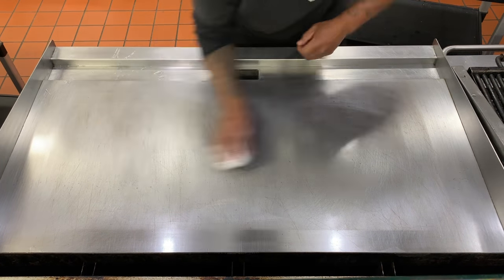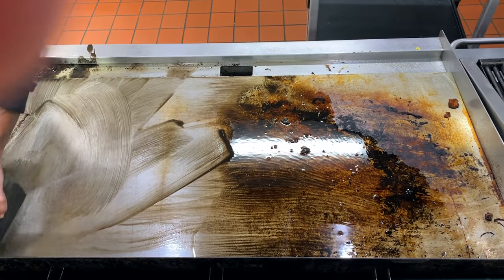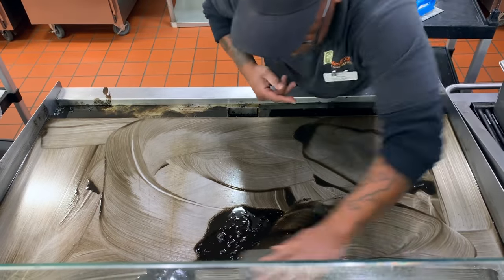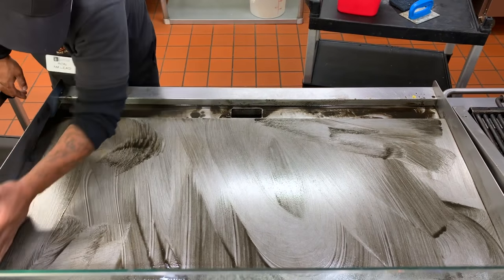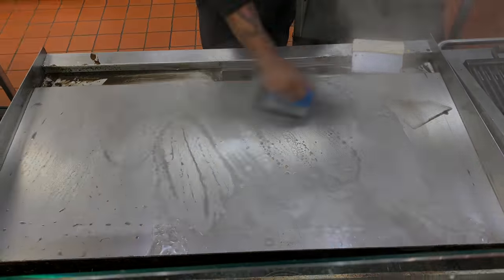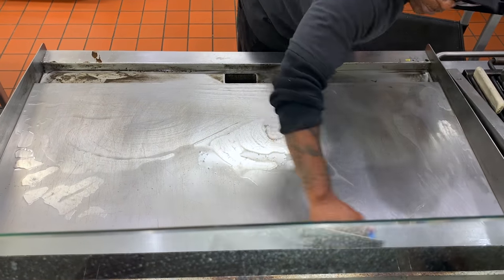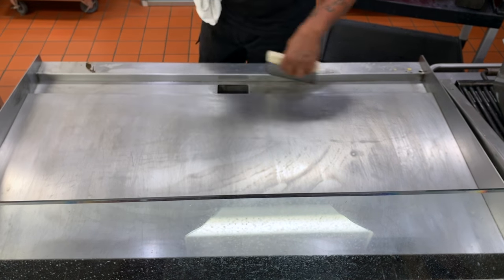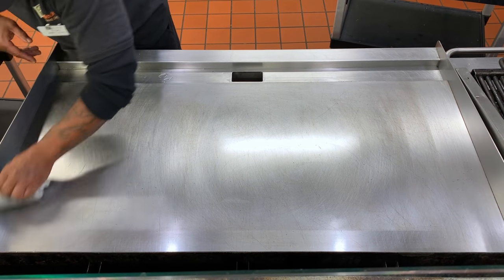How To Clean a Flat Top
This video is a demonstration on how to properly clean or restore a flattop grill. It is important to keep your equipment clean for sanitary and safety reasons. All you will need is
-Grill Brick
-Oil
-Soapy Water
-Two Towels
-Grill Pad w/ Handle

Special Thanks to Medcorp and Ron Simon